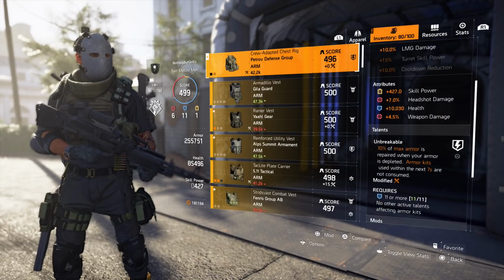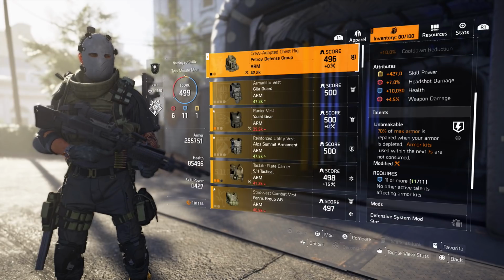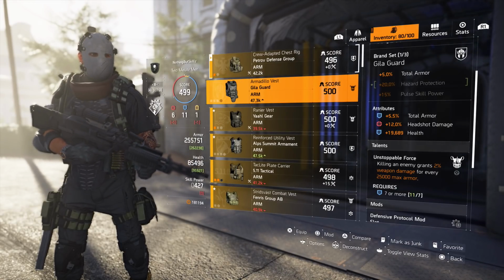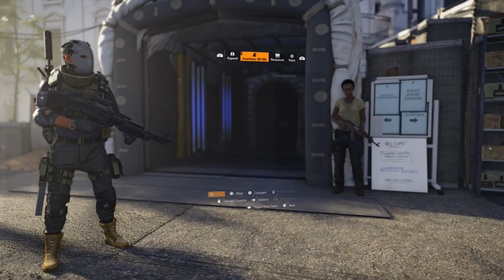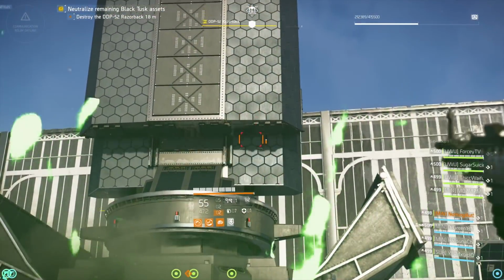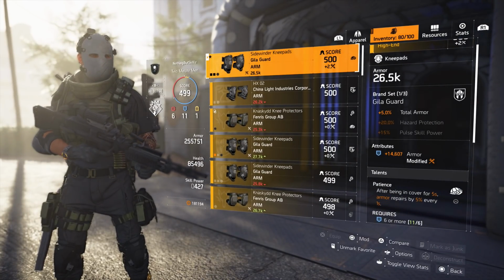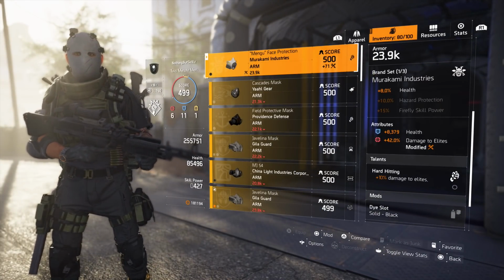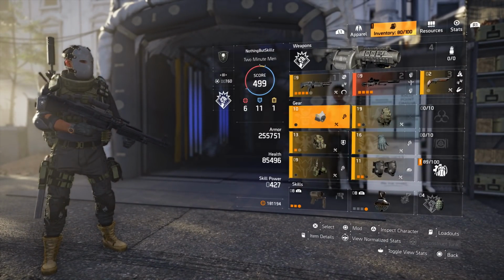3 TALENTS TO IMPROVE YOUR DIVISION 2 RAID BUILD | BEST PVE TALENTS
Today we look at 3 talents you should be using on your Division 2 Raid build that will improve it and make you a better player. Hope this helps.